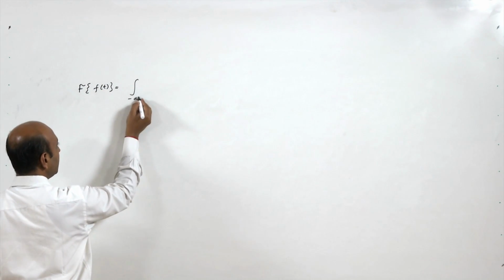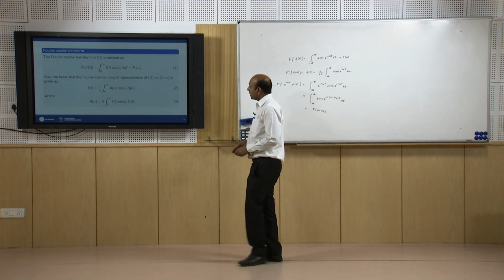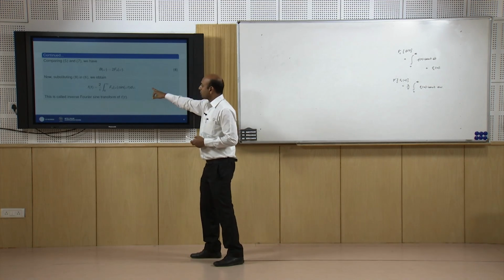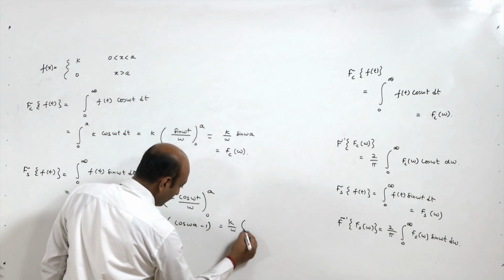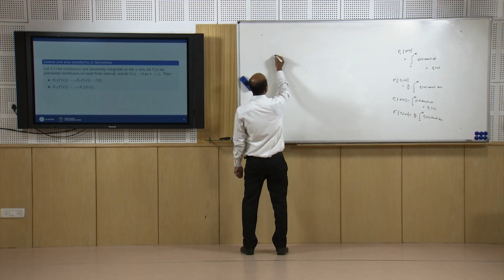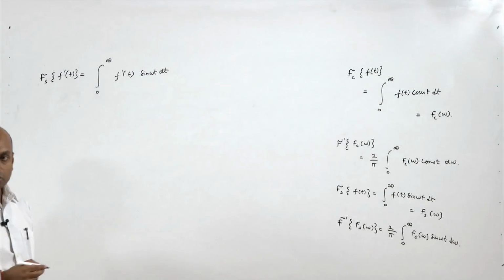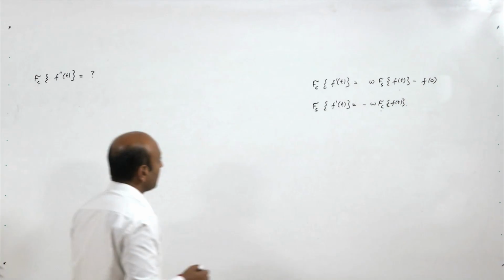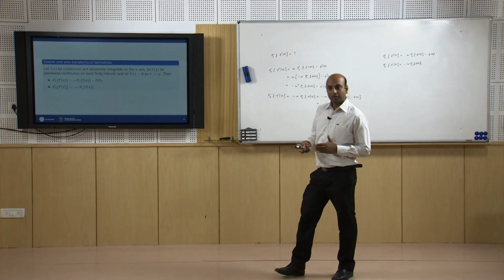Lecture 56-Fourier sine and cosine transforms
This lecture deals with the Fourier sine and cosine transforms with examples. Further, some properties of Fourier sine and cosine transforms are also given.